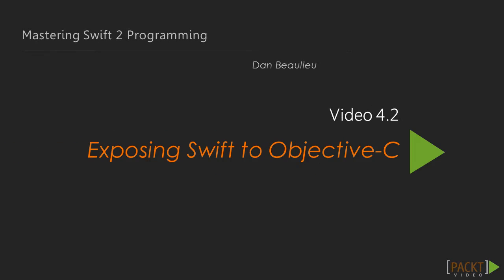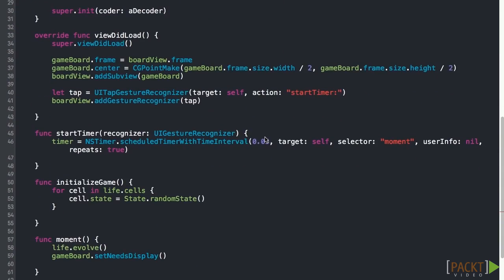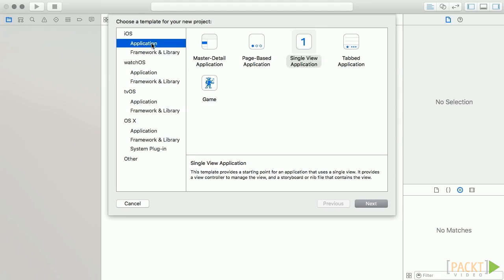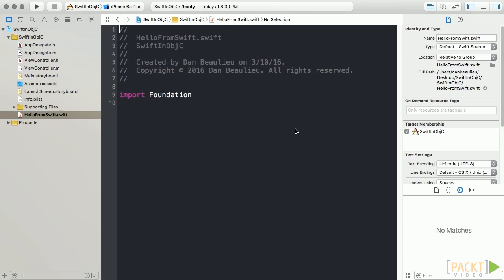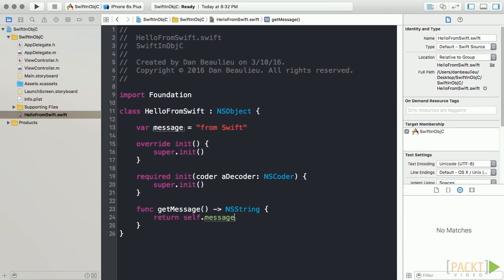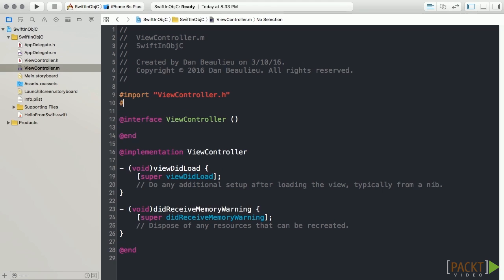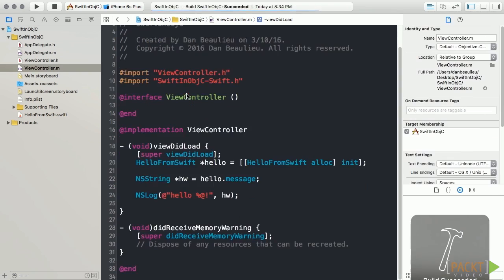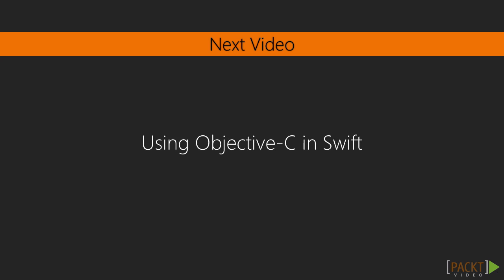81 - Exposing Swift to Objective-C.mp4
81 - Exposing Swift to Objective-C.mp4